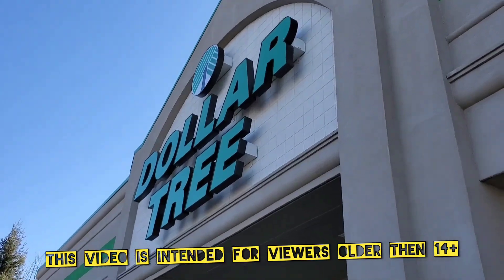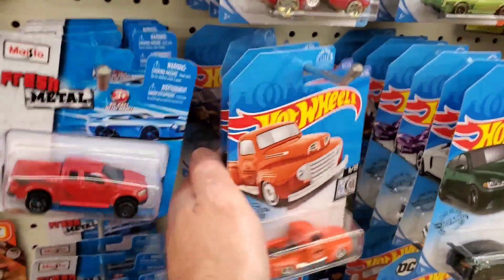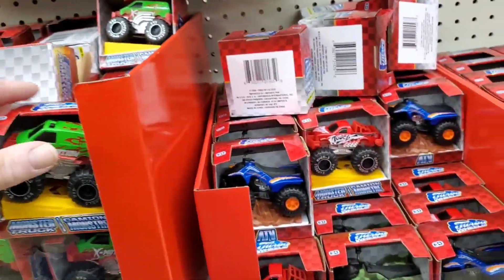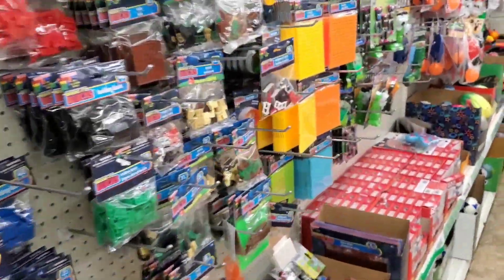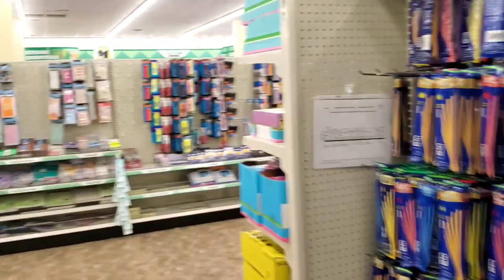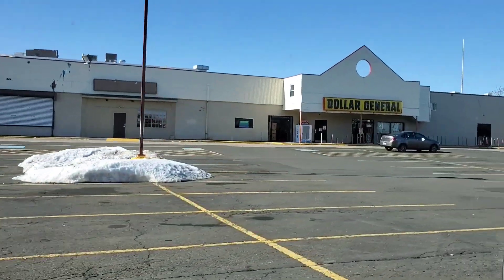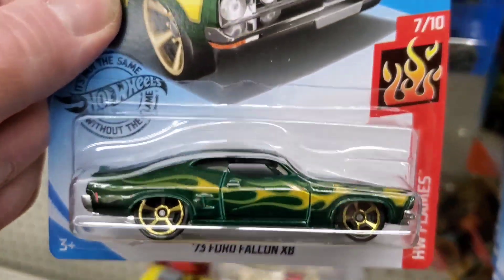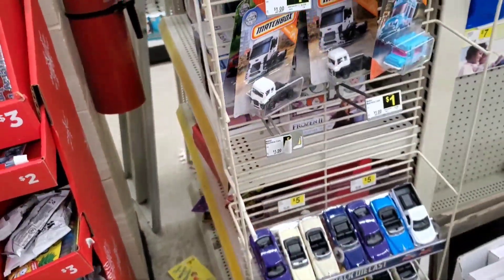Hot wheels Peg hunting at Dollar stores with Naz